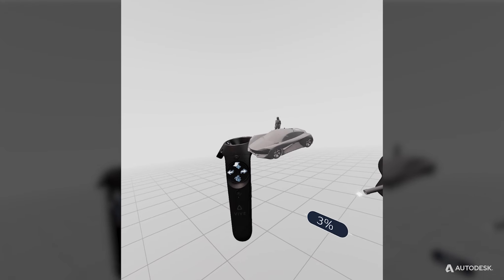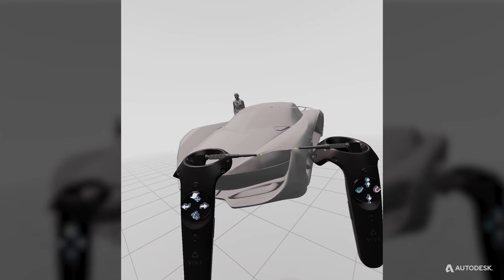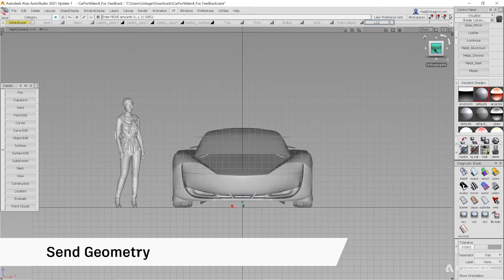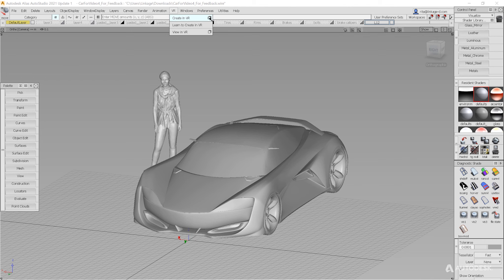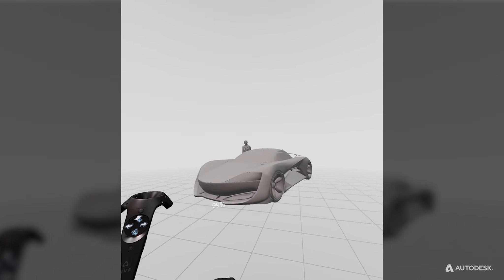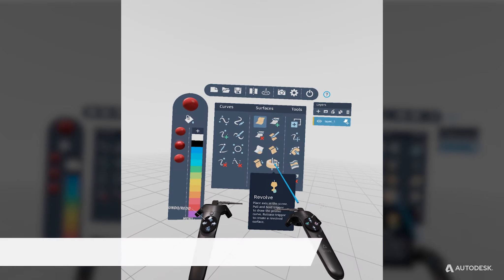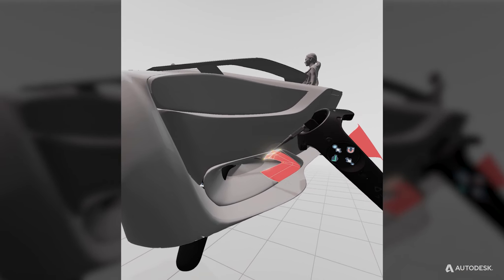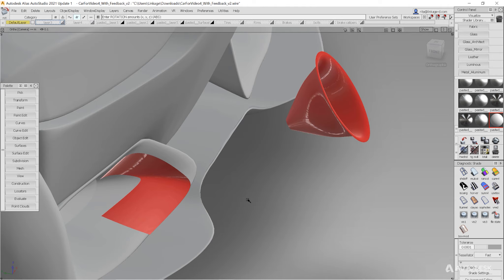Create VR Tips - 4 Review and Feedback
Discover the impact of Alias Create VR as a powerful evaluation tool. See more inspiring design studio stories and tip